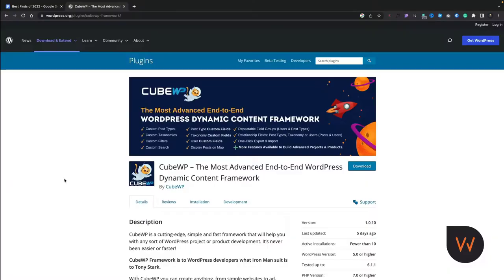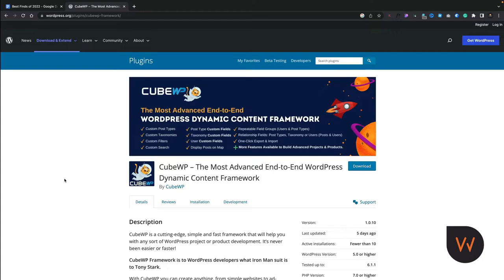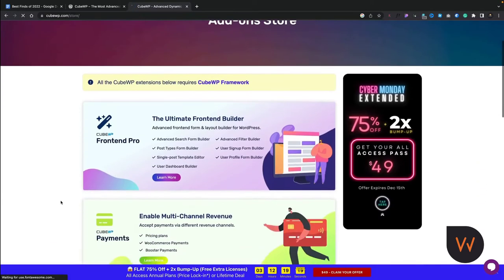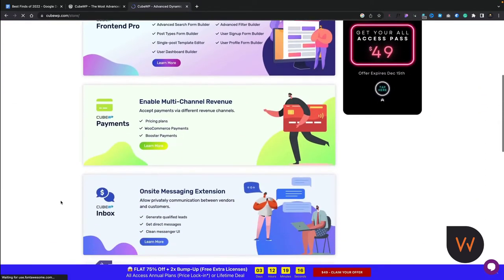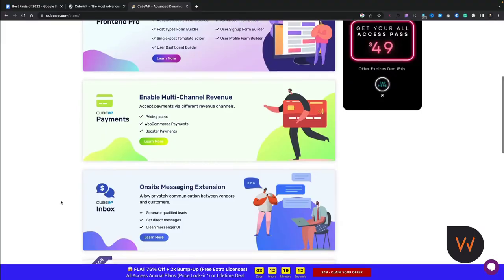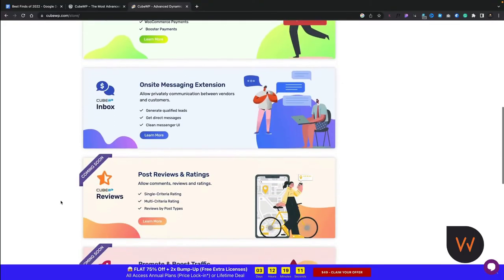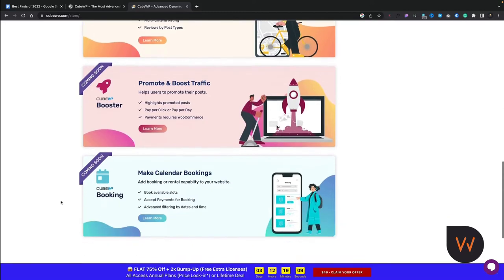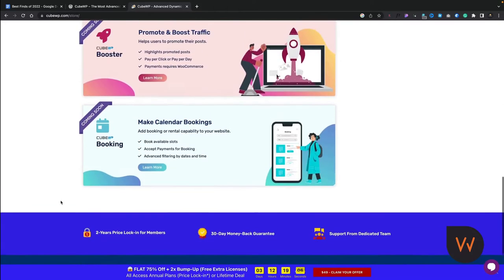CubeWP gets honorable mention on @WPTuts by Paul Charlton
Paul Charlton caught us by surprise by mentioning CubeWP in his recent video titled “Best WordPress Plugins & Design Tools 2022”.

Wait! He didn't say CubeWP Framework is one of the Best WordPress Plugin for 2022 rather towards the end he mentioned CubeWP and asked his viewers to watch out CubeWP in 2023. This was really an early holiday present for our team.

💡 Free - CubeWP WordPress Plugins [Recommended]

💡 Premium - CubeWP WordPress Plugins [Recommended]